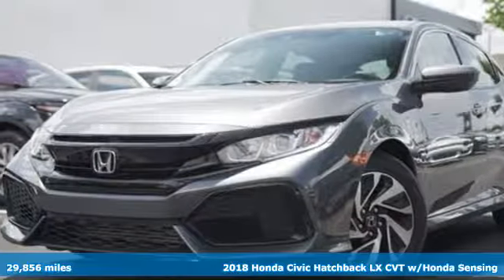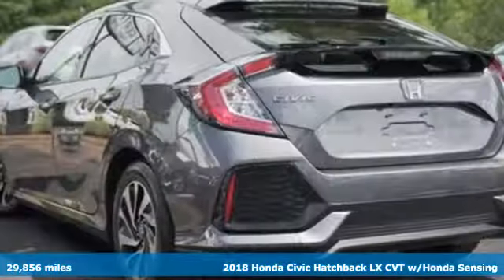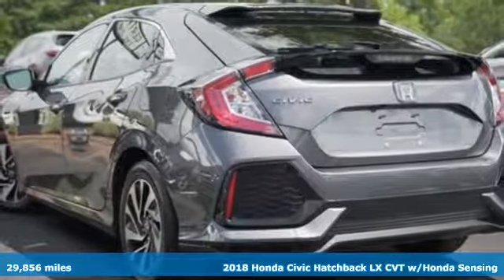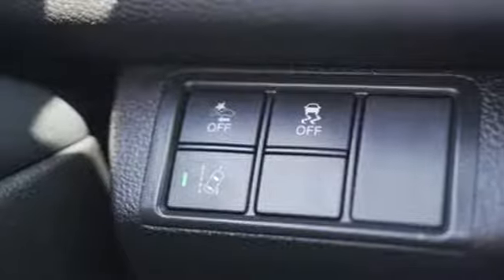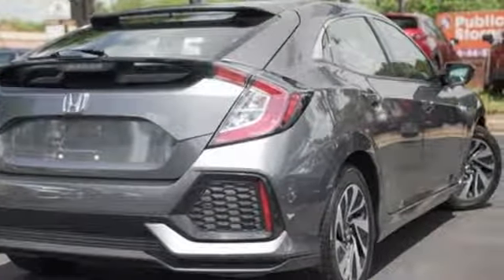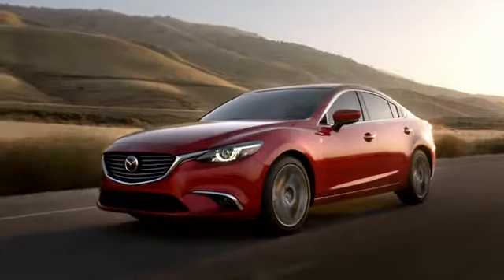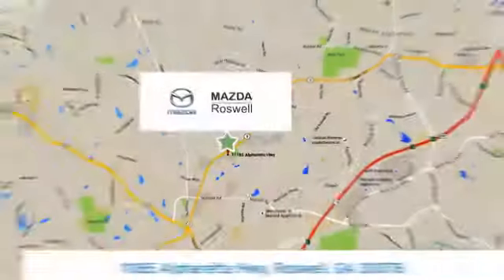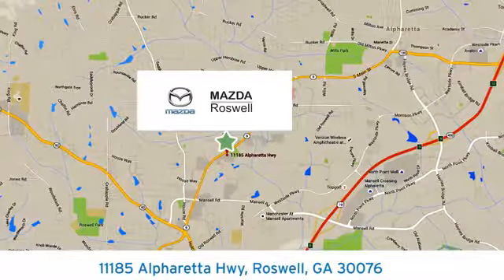Used 2018 Honda Civic Roswell GA Atlanta, GA 641078A1 - SOLD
Year: 2018
Make: Honda
Model: Civic
Trim: LX
Engine: 1.5L I4 DOHC 16V
Transmission: CVT
Mileage: 29856
Stock #: 641078A1
VIN: SHHFK7H30JU213642
Recent Arrival!brbr2018 Honda Civic LX w/Honda Sensing FWD

Address:
11185 Alpharetta Hwy